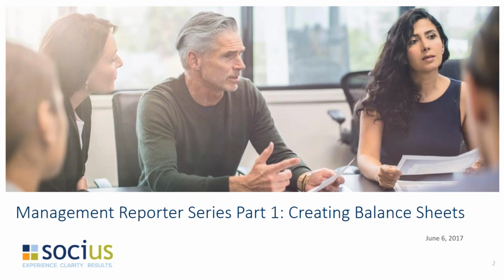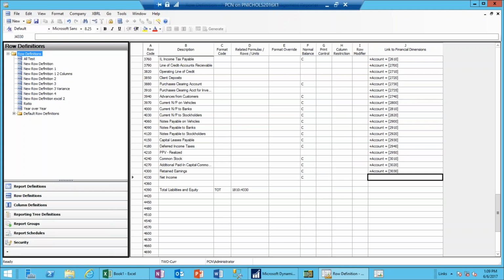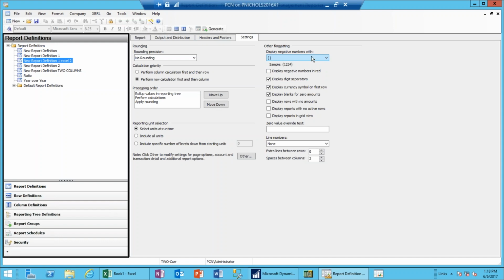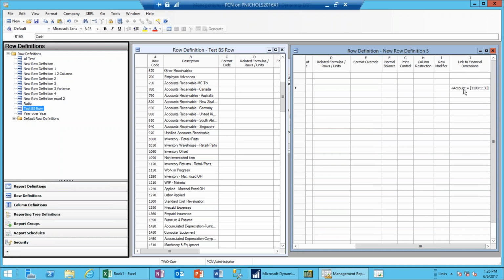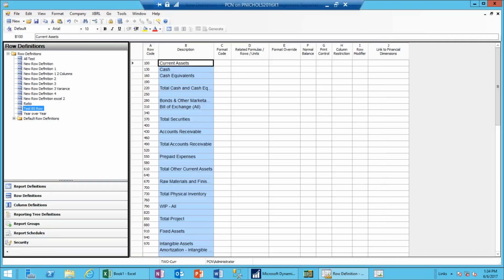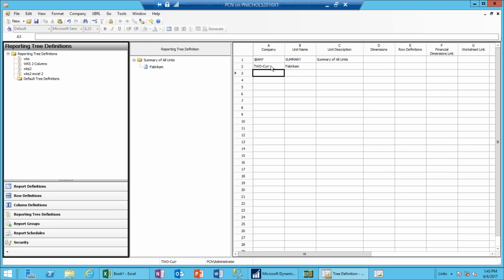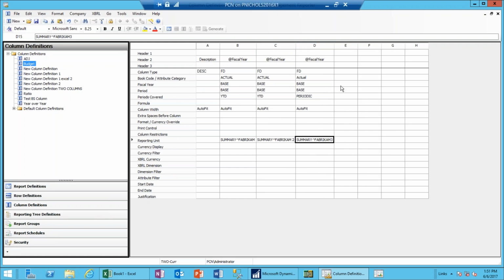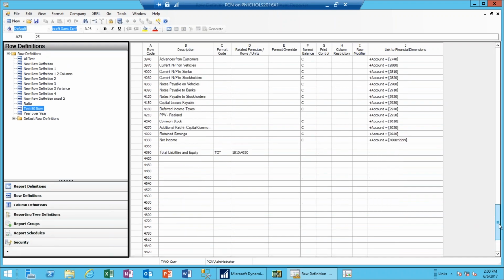Management Reporter - Creating Balance Sheets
Join us for Part 1 of a Three Part Series that is dedicated to Management Reporter. In Part One we will cover all things around Creating Balance Sheets!